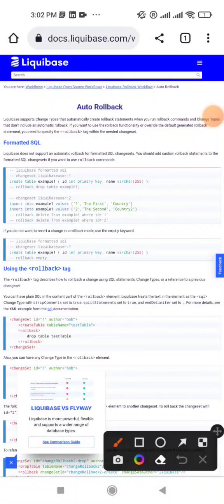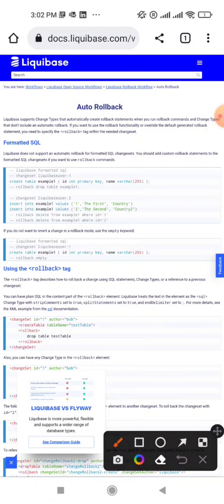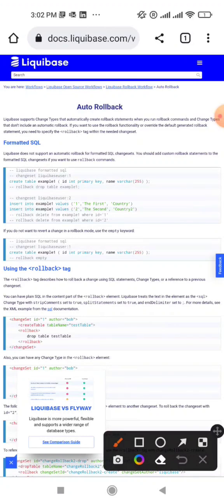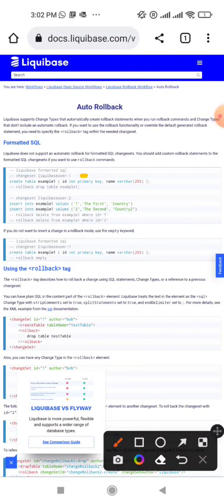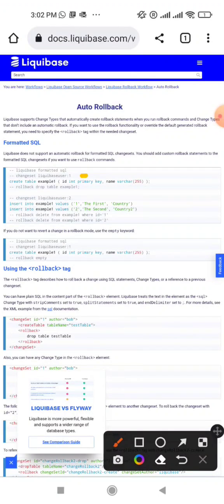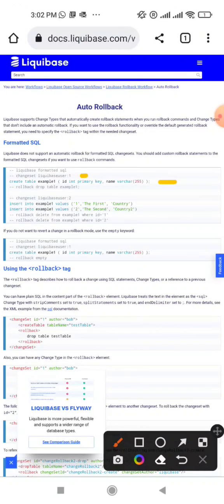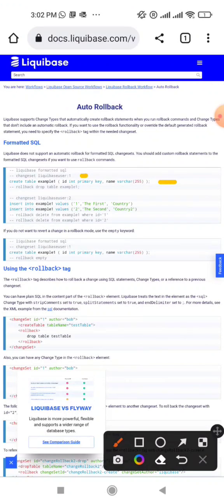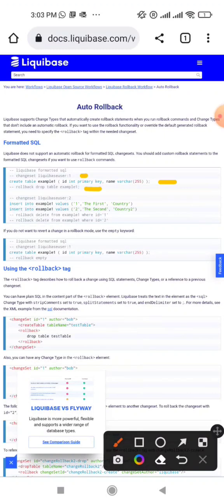Liquibase java cicd javaprogramming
Please look at this video on YouTube to have a more detailed information.